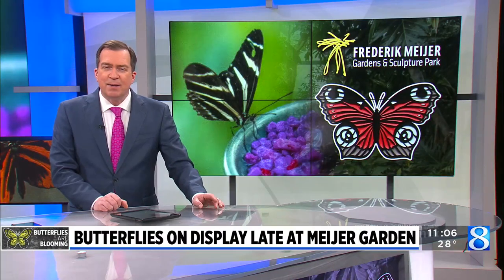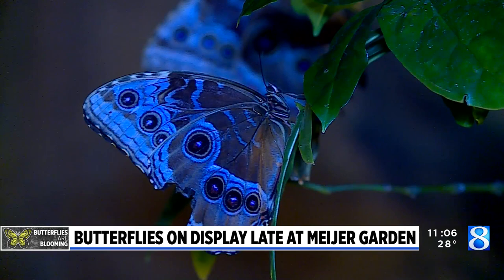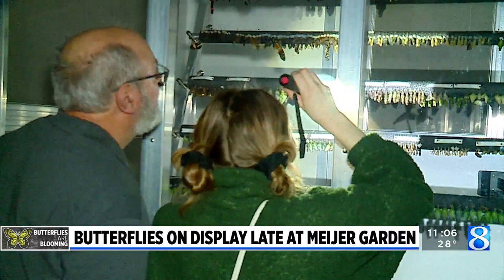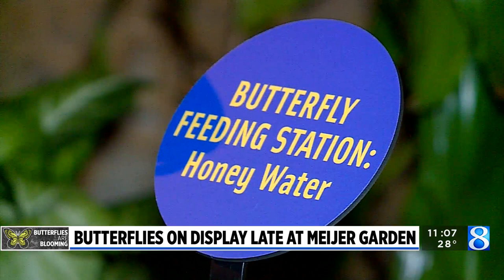Butterflies on display late at Meijer Garden